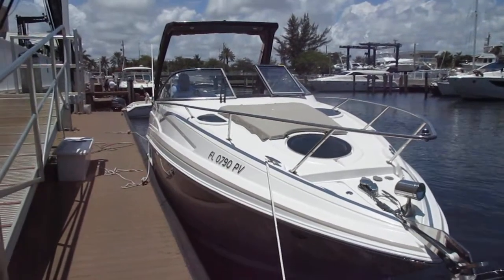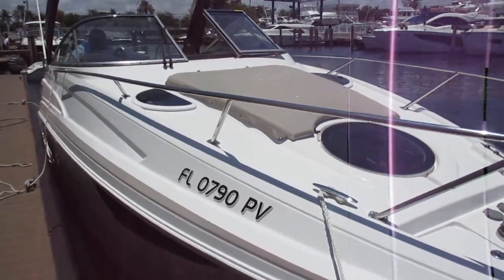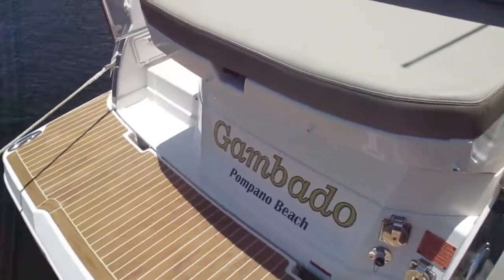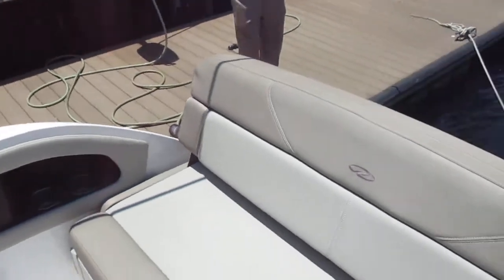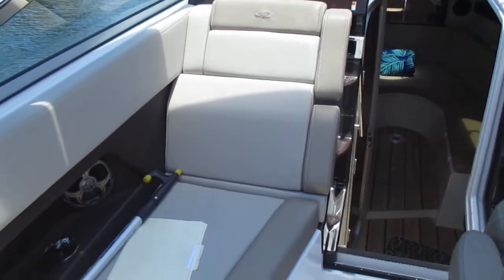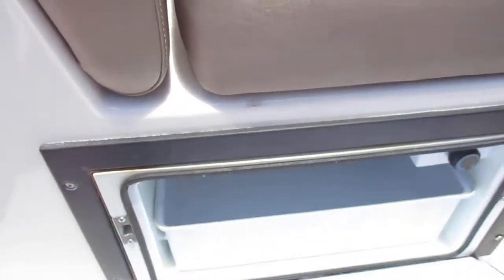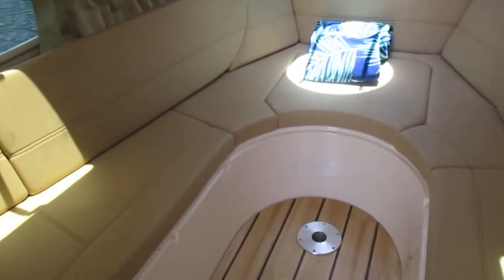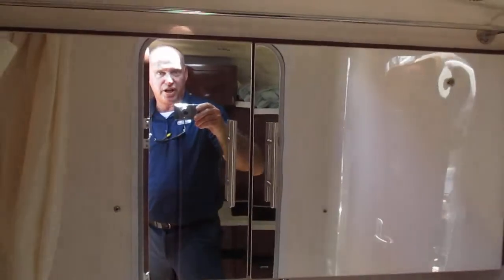2014 Regal 28 Express For Sale at MarineMax Pompano Beach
THIS IS A MUST SEE FOR THE 28 FOOT CRUISER BUYER.  CURRENT OWNER HAS SPARED NO EXPENSE IN MAINTAINING THIS BOAT.

The boat is freshly serviced with oil and filter changes, new plugs and even new batteries.  Truly turn key.

Boat is equipped with power folding tower, generator, air conditioning, full electronics and canvas.

The trailer friendly 8’ 6” beam gives you the freedom to explore. The 28 Express’ largest in class head compartment, queen size mid cabin and most cockpit seating just help you explore more comfortably